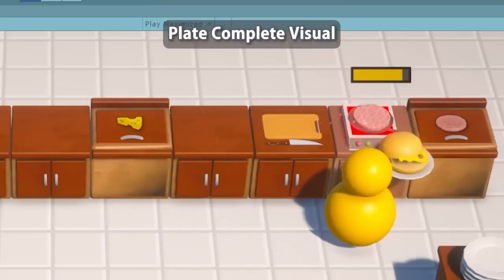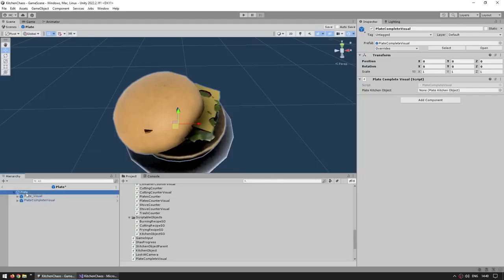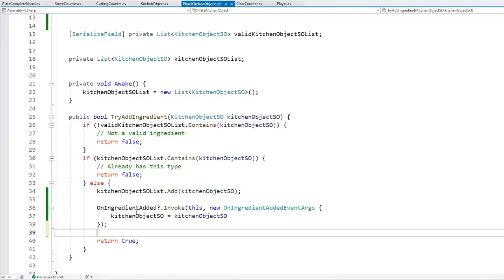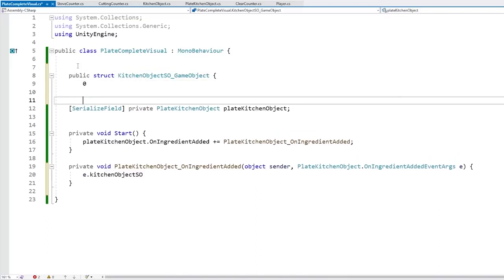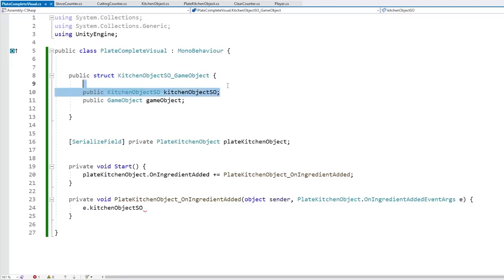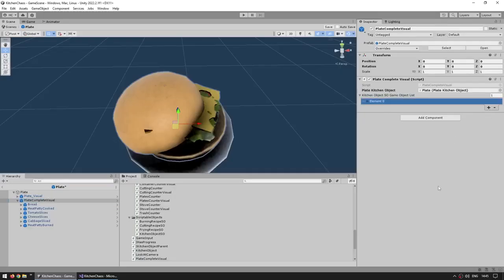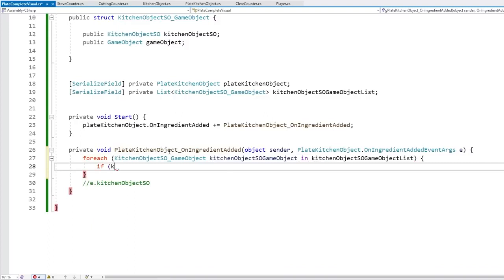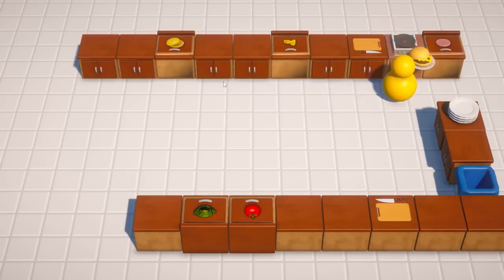032 Plate Complete Visual